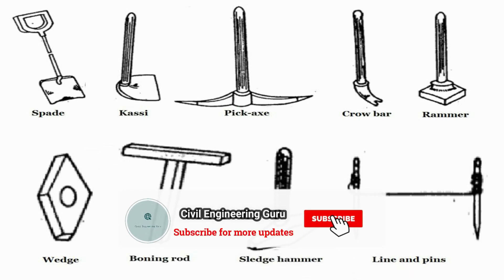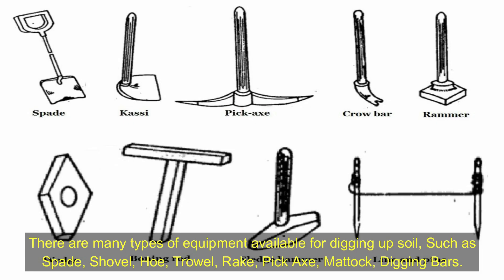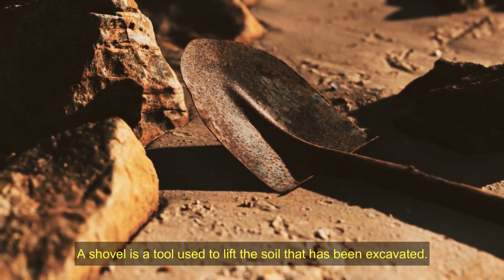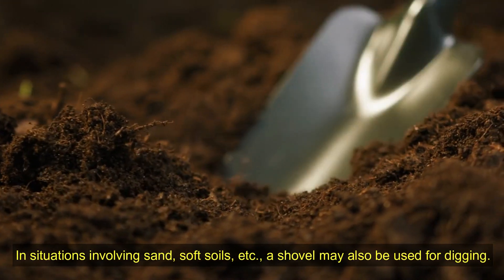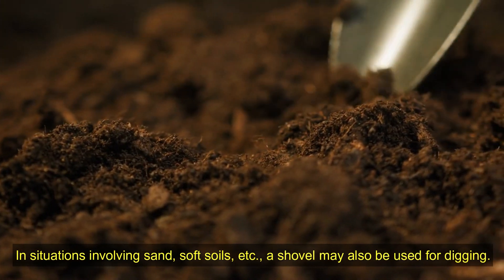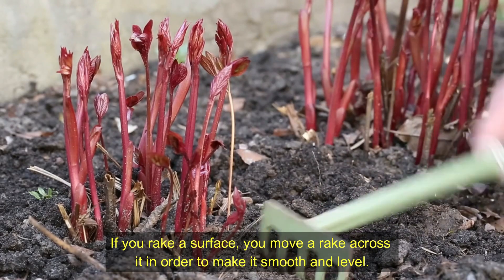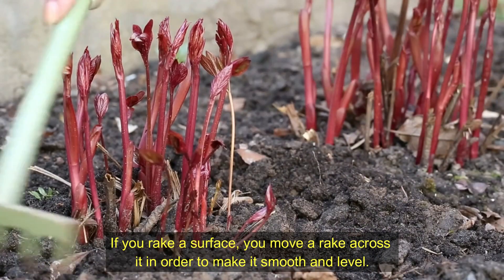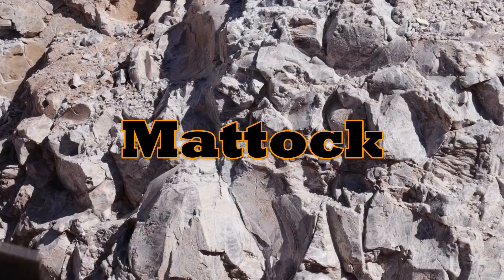Digging Deeper: An Overview of the Different Types of Soil Excavation Tools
Soil excavation is an essential step in many construction and landscaping projects. It involves removing soil, rock, or other materials from a construction site to make way for new structures or to level the ground. In order to accomplish this task, a variety of tools are used, each with their own unique features and capabilities. In this video, we will explore the different types of soil excavation tools, including their uses and advantages.

We will start with manual tools such as spades, shovels, and pickaxes, which are commonly used for small scale excavation projects. We will then move on to larger, mechanized tools such as backhoes, excavators, and bulldozers, which are used for larger scale projects. We will also discuss specialized tools like trenchers, which are used for digging trenches, and augers, which are used for drilling holes.

We will also cover the different types of excavation methods like trenching, strip excavation, bench excavation, bulk excavation, and more.

Whether you are a construction professional or simply interested in the tools and techniques used in soil excavation, this video is a great resource for understanding the different types of tools and methods available. So, join us as we dive into the world of soil excavation tools.